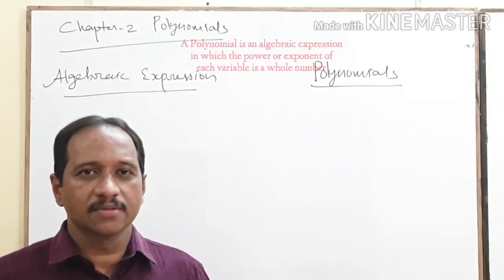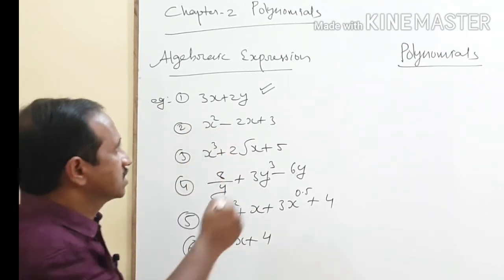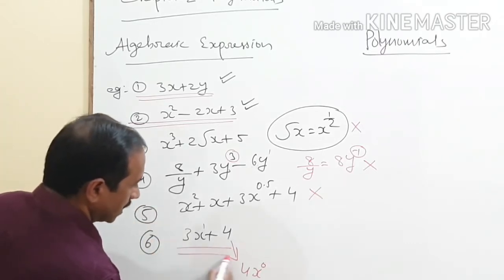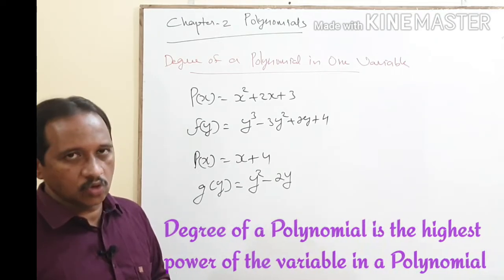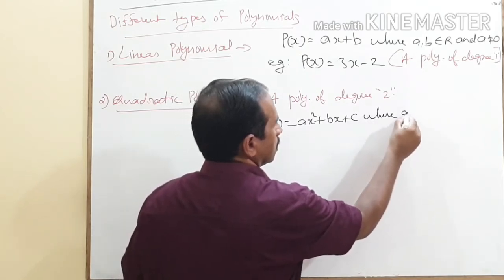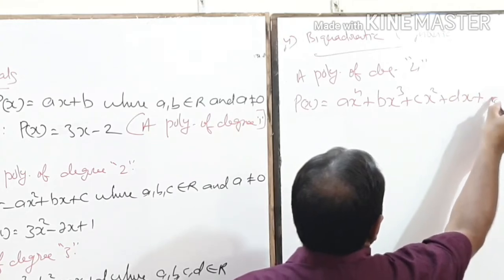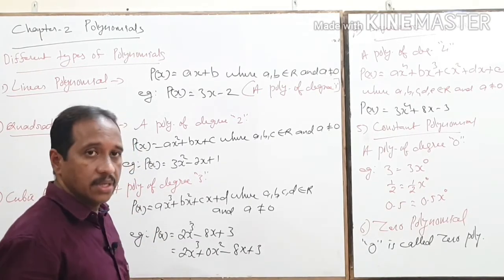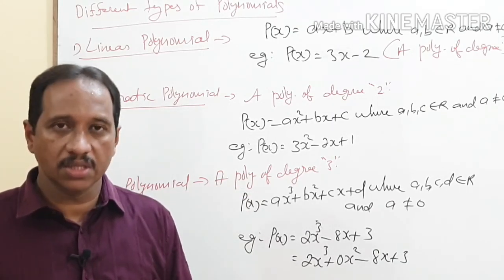Class 9 Mathematics|Chapter 2-Polynomials-Introduction|Degree of and Different types of Polynomials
This video is made exclusively for class 9 students. Here you will get a very good introduction of Polynomials, Degree of Polynomials and different types of Polynomials. Understanding these topics will definitely help you to learn the remaining topics on Polynomials..